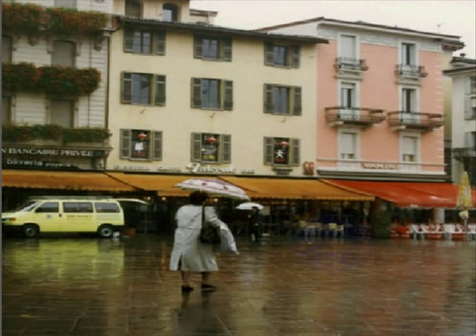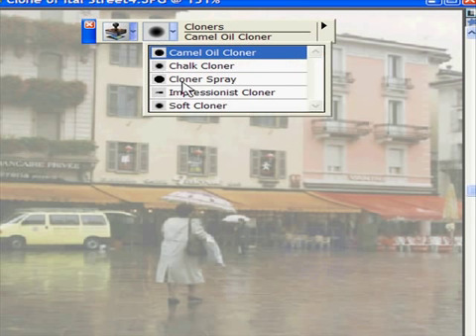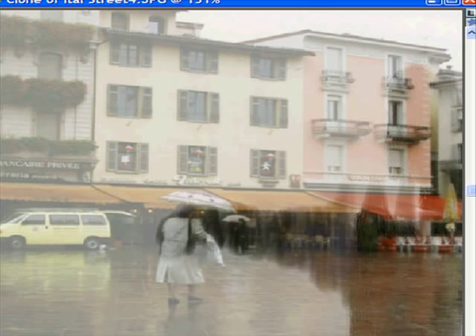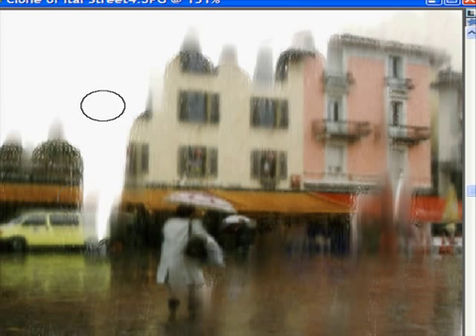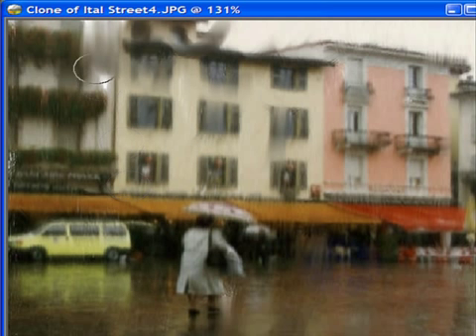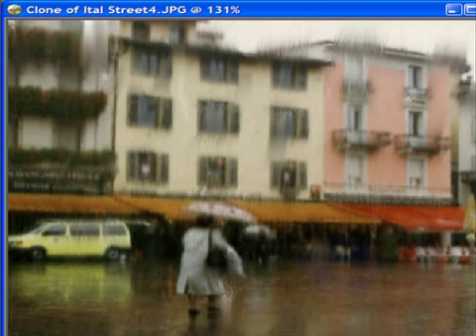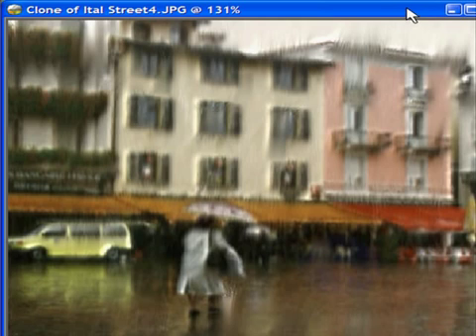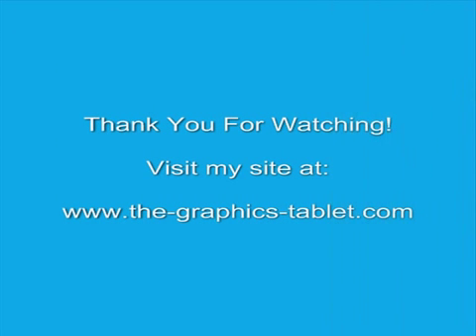Photograph to a Painting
How to turn a photograph into a painting with Corel Paitner 2 and a Wacom Tablet.